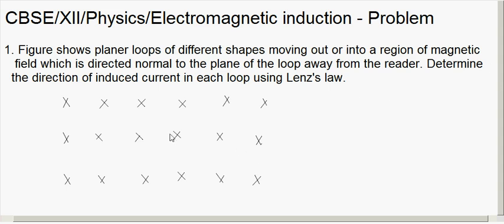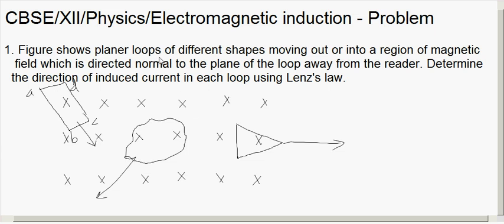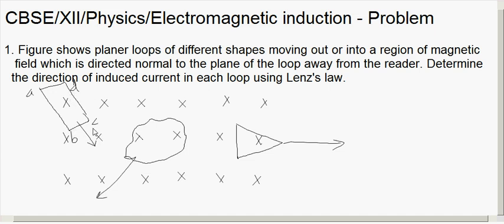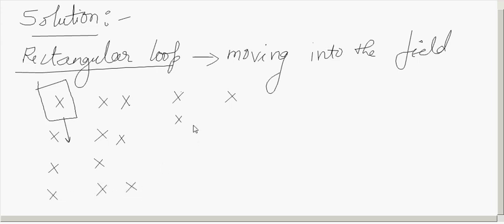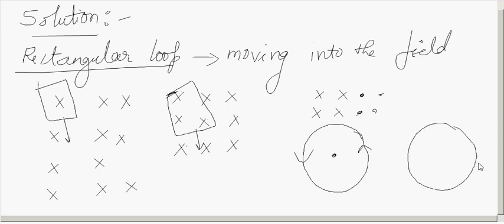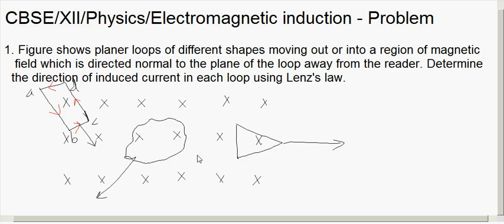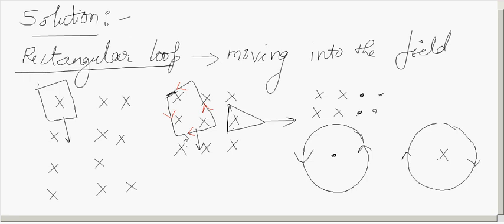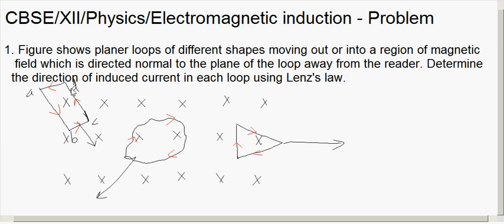CBSE Class XII - Physics / Electromagnetic Induction/Faraday's Law of Induction-Problem/01